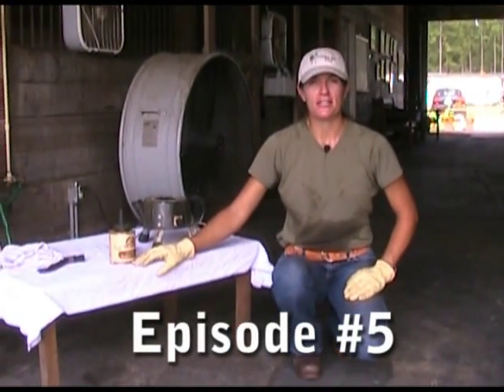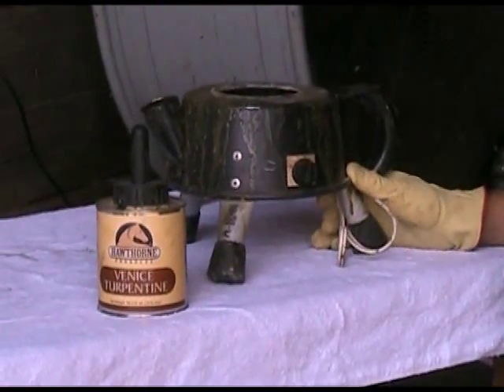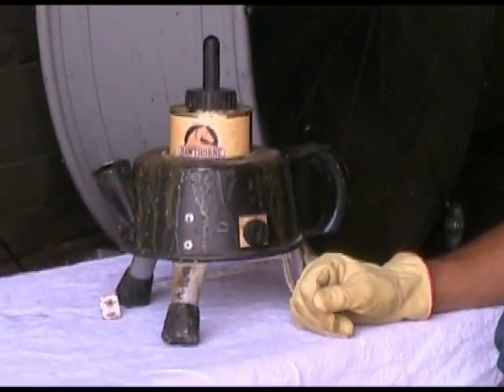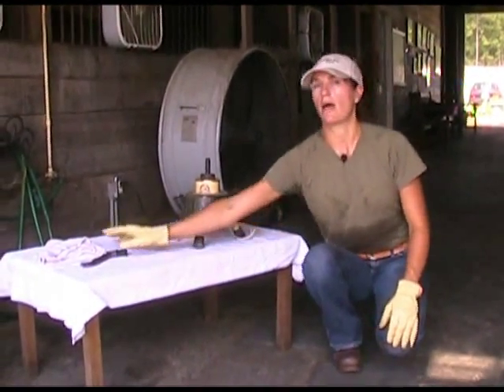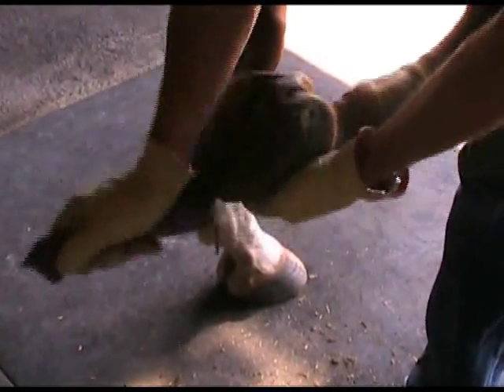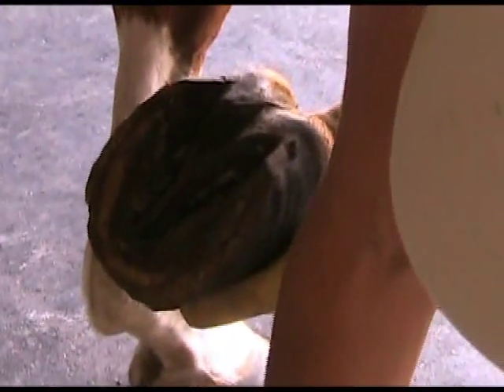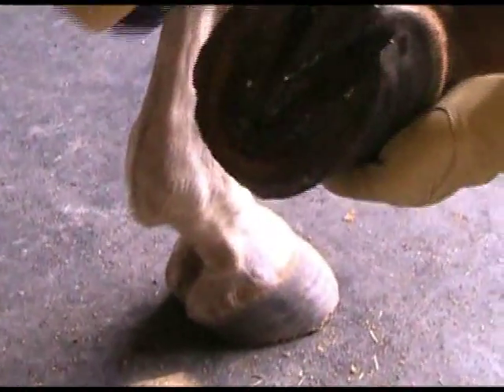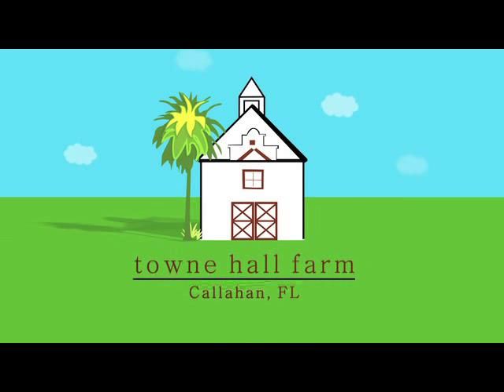Horse Hoof Care-Venice Turpentine-Episode #5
Allyson Hall is at Towne Hall Farm in Callahan, Florida demonstrating how to apply Venice Turpentine to a horses hoof. for more content.